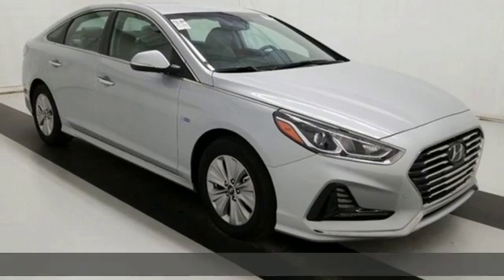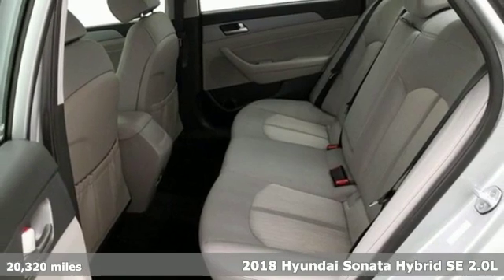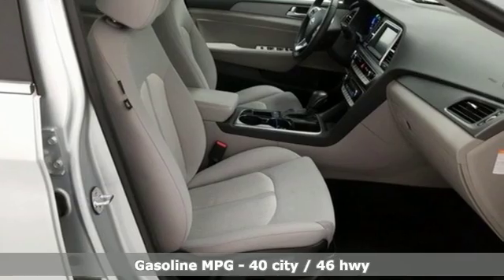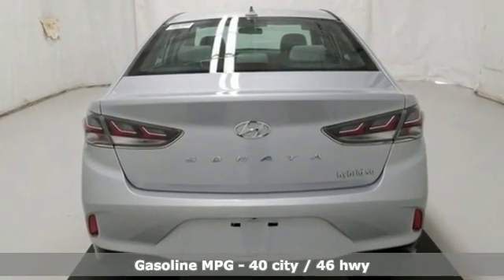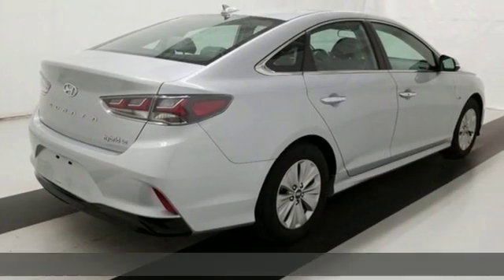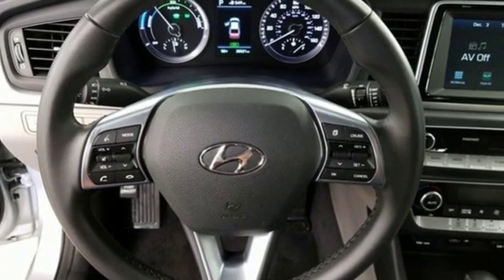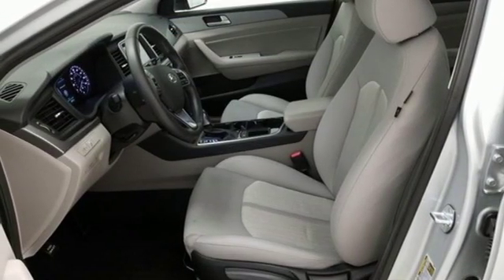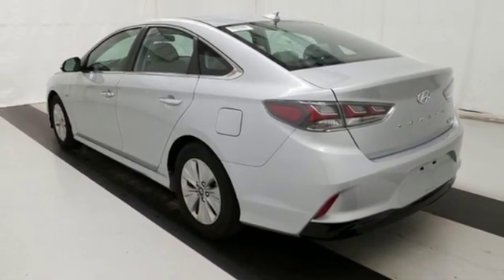Used 2018 Hyundai Sonata Hybrid Atlanta Duluth, GA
Year: 2018
Make: Hyundai
Model: Sonata Hybrid
Trim: SE
Engine: 2.0L I4 DGI Hybrid DOHC 16V LEV3-ULEV125
Transmission: 6-Speed Automatic with Shiftronic
Color: Silver
Interior: Gray
Mileage: 20320
Stock #: H8556
VIN: KMHE24L37JA078697
* HYUNDAI CERTIFIEDbr* CLEAN CAR FAX 1-OWNERbr* 40 CITY/46 HIGHWAY MPGbr* 7-IN TOUCHSCREEN REARVIEW CAMERAbr* ANDROID AUTO / APPLE CAR PLAYbr* BLIND SPOT DETECTION SYSTEM W/ REAR CROSS TRAbr* PROJECTOR HEADLIGHT W/ AUTOMATIC LIGHT CONTROLbr* 16-IN ECO SPOKE ALLOY WHEELSbr* PROJECTOR HEADLIGHTSbr* MP3/I-POD/USB & AUX INPUT JACKbr* BLUETOOTHbr* LED DAYTIME RUNNING LIGHTS & TAIL LIGHTSbrHyundai Certified Pre-Owned means you not only get the reassurance of up to a 10yr/100,000 mile limited powertrain warranty, but also a 150-point inspection/reconditioning, 24/7 roadside assistance, trip-interruption services, rental car benefits, and a complete CARFAX vehicle history report. The next step? Give us a call to confirm availability and schedule a hassle free test drive! We are located at: 5785 Peachtree Industrial Blvd, Atlanta, GA, 30341.br

Address:
5785 Peachtree Ind Blvd